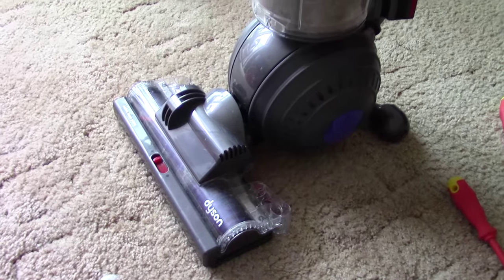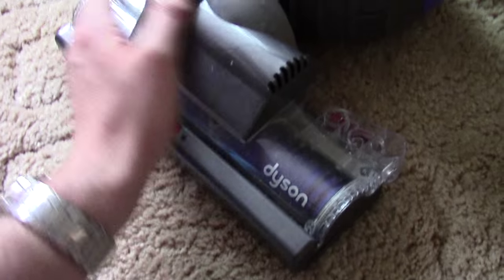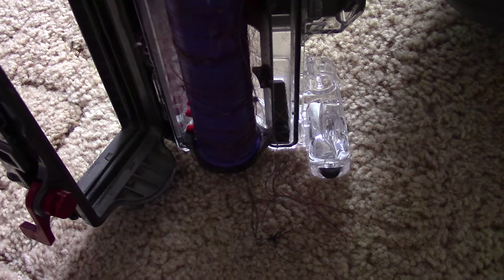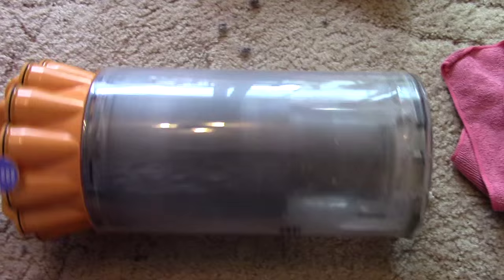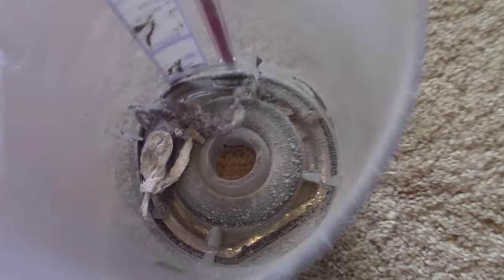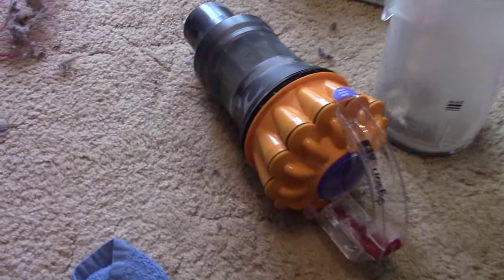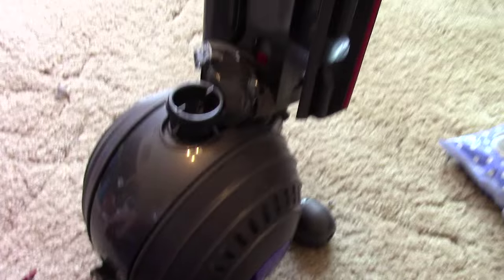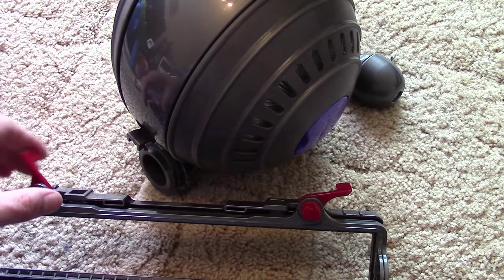Dyson DC40 Cleaning The Brush Bar - RustySkull Productions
Well, long awaited but its here...